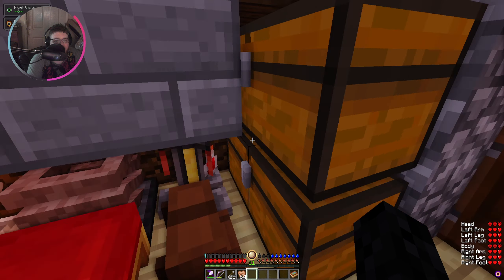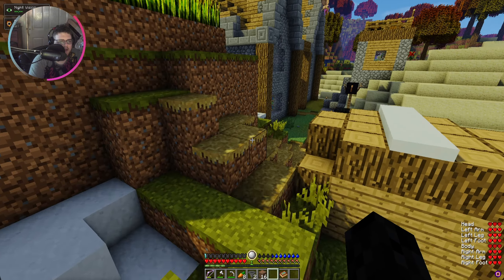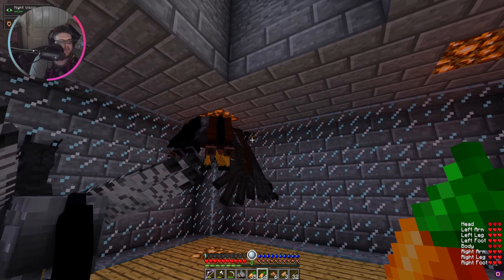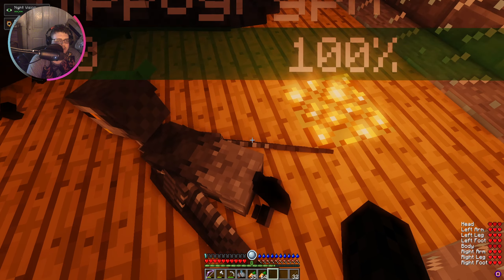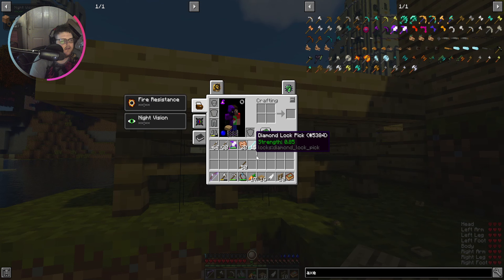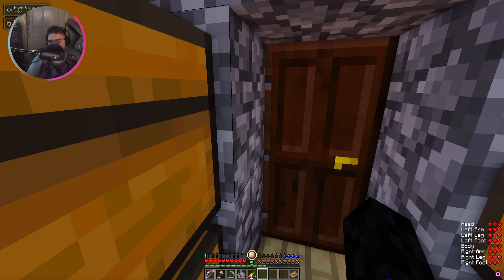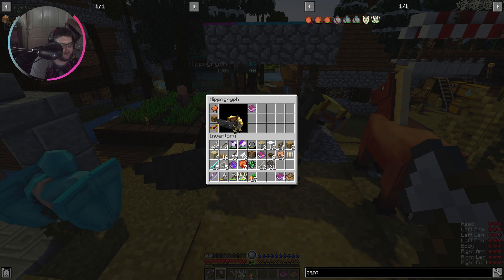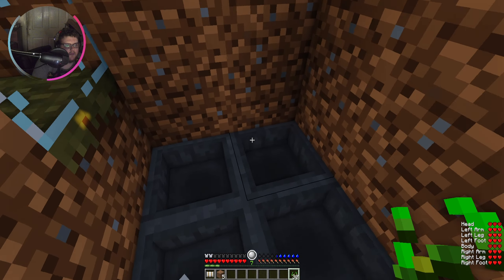RL Craft 2.9 | Getting A Dragon Canteen & Diamond armor - Episode 8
Hey guys unreal here and welcome to RLCraft 2.9 Episode 8 in this episode i really want to get a better canteen i never knew the dragon canteen never used filters so its amazing i was shocked how good it was and you can drink 8 times isnt that awesome anyway we also made a lycanites creatures weapon using the cinderblades we got last episode which is really good as it burns things so maybe we can defeat some trolls with it or something later its only level one as we need level 12 magic to level it up.

Plan for today:
1. Get a Dragon Canteen & drink out of the skull of a dragon that annoyed me
2. Finally Get to wear Diamond Armor which is amazing.
3. I lost my bow and made a new one with the same enchantments we had
4. I Defeated 3 dragons and took down lots of battle tower golems finally